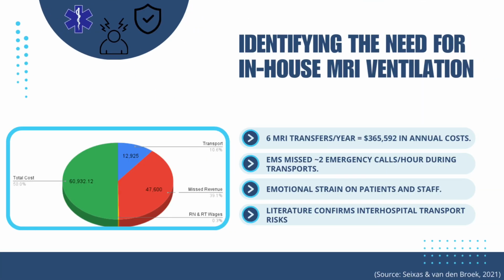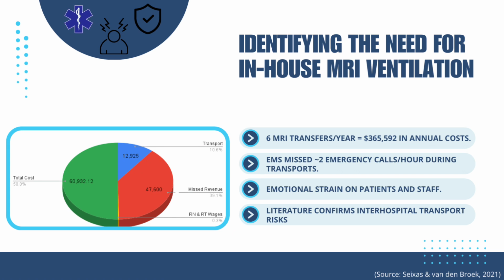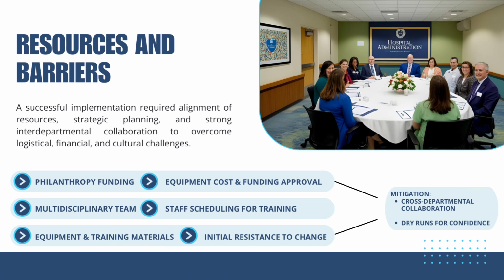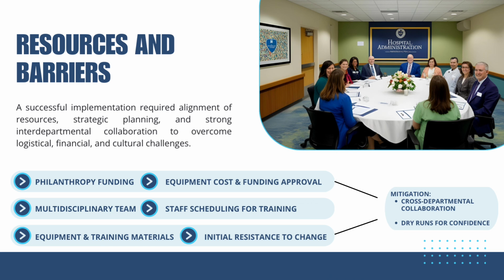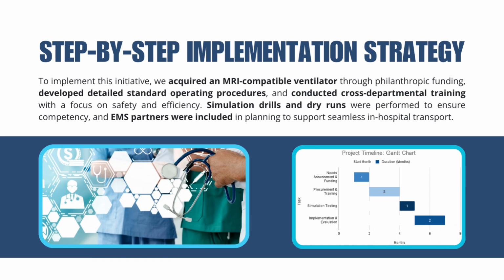May 8, 2025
In this capstone project presentation I share the successful implementation and use of an MRI-compatible ventilator for mechanically ventilated ICU patients at a small community hospital. This initiative addresses a critical gap in imaging accessibility for ventilated patients, ensuring safer and more efficient diagnostic procedures without compromising respiratory support.

This presentation highlights the project’s planning, interdisciplinary collaboration, training processes, and outcomes—underscoring the importance of innovation in respiratory care in rural and resource-limited settings. Quantitative and qualitative data were collected using structured surveys and analyzed using the Kirkpatrick Model to evaluate training effectiveness and staff engagement.

Whether you’re a respiratory care practitioner, healthcare leader, or student, this presentation offers valuable insight into quality improvement, patient safety, and the power of collaborative practice.